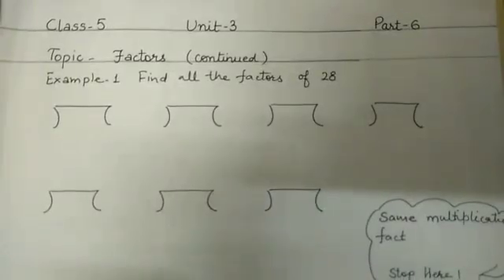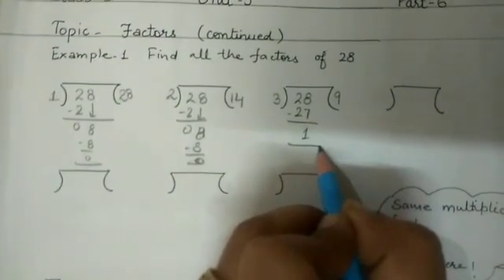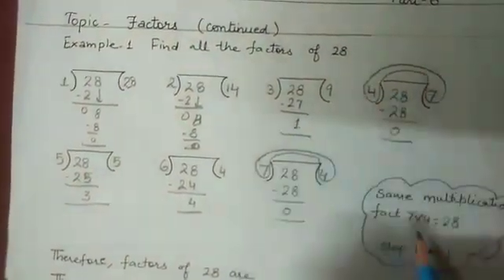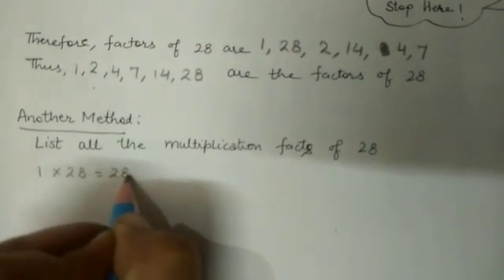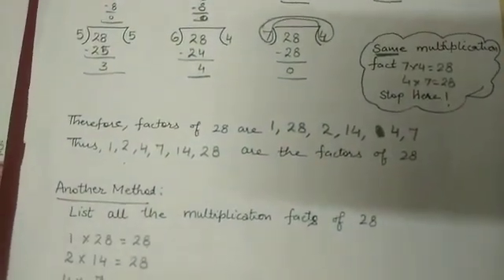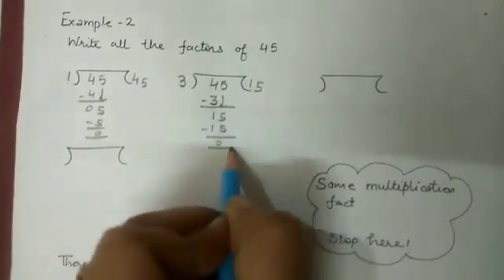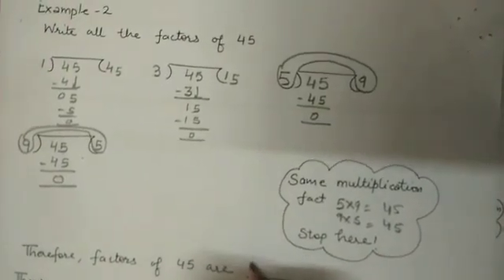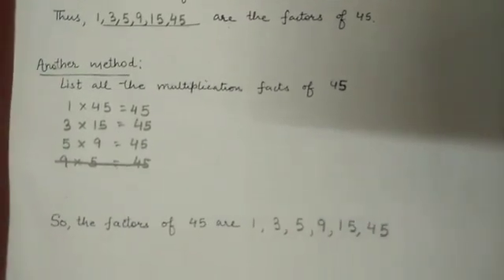Class 5th, Subject Maths, Chapter 3, Part 6